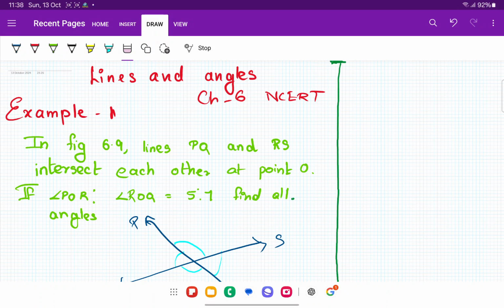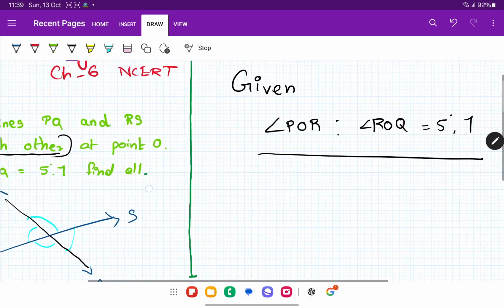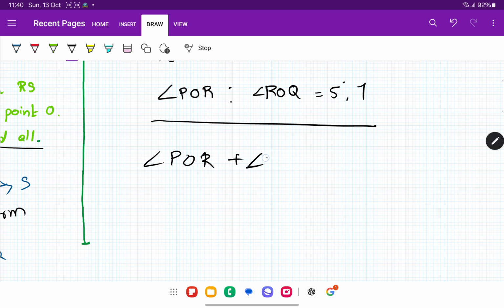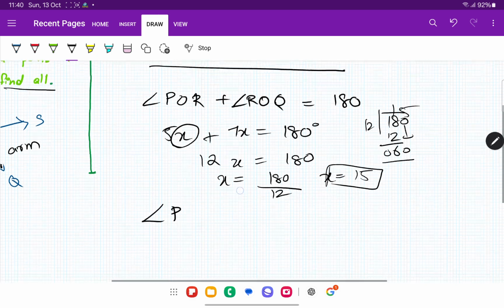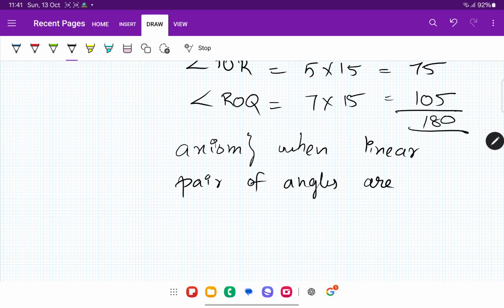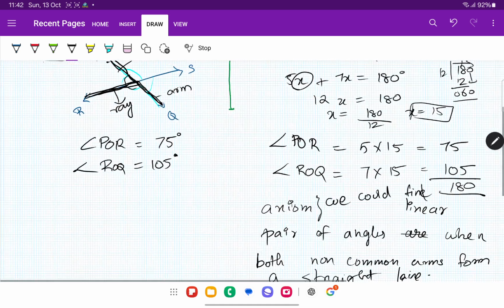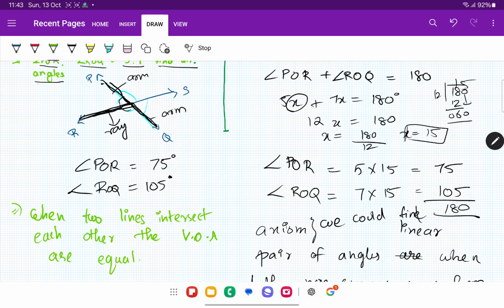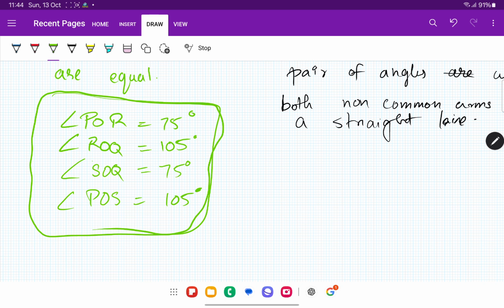CHAPTER 6 LINES AND ANGLES CLASS 9 - EXAMPLE -1 CREARLY EXPLAINED IN AN EASY WAY i EDINTELLECTRAGHAV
📚 Welcome to  ED - INTELLECT ! 📚

In this video, we dive into Chapter 6 of Class 9: Lines and Angles. We'll break down Example 1 step-by-step to make it super easy to understand!

🔍 What You'll Learn:

Tips and tricks to solve related problems with confidence!
Whether you're preparing for exams or just want to strengthen your math skills, this video is perfect for you. Don't forget to pause, take notes, and practice along!

📝 Resources: Check out the description for additional practice problems and links to other related videos.

Let’s make learning fun and easy! 🎉